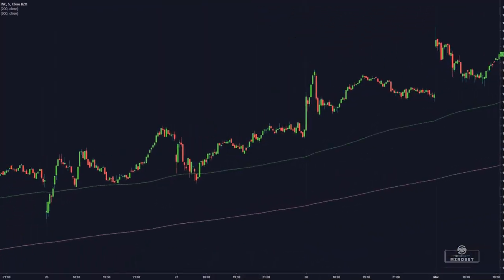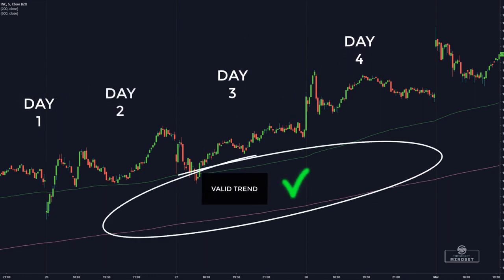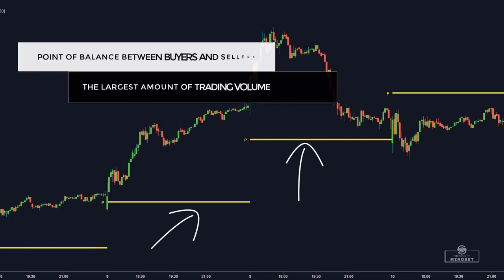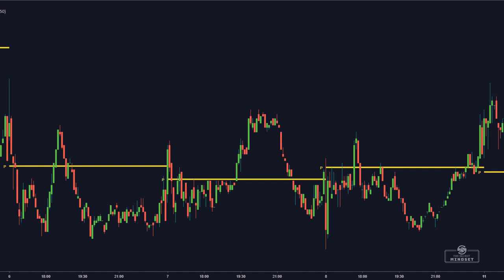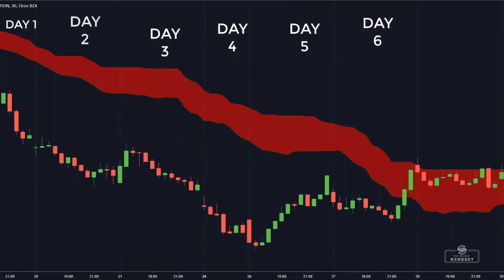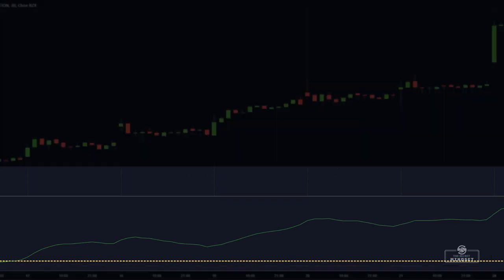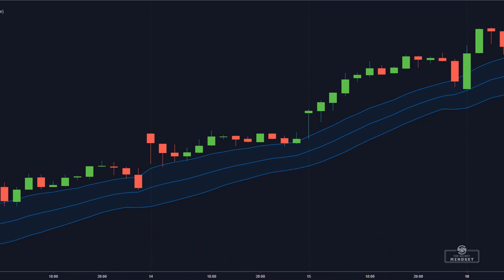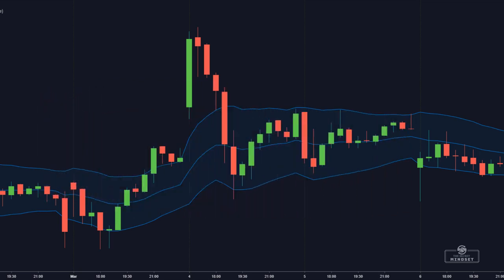Forex Trading Indicators To Spot Trends ｜ How To Identify & Follow The Trend